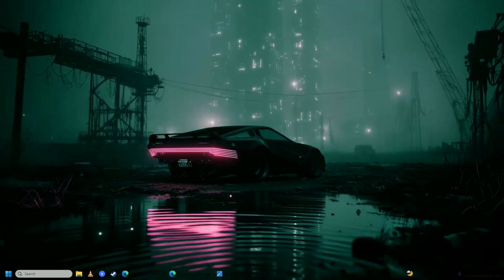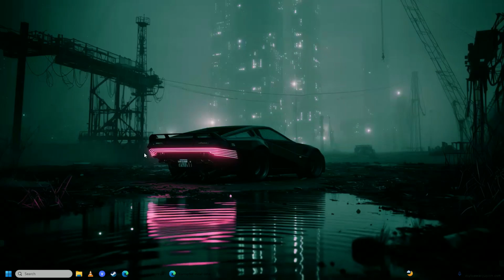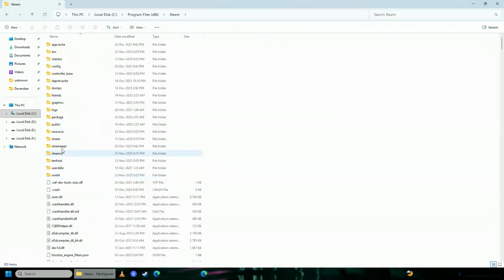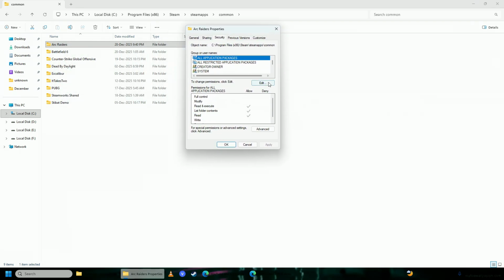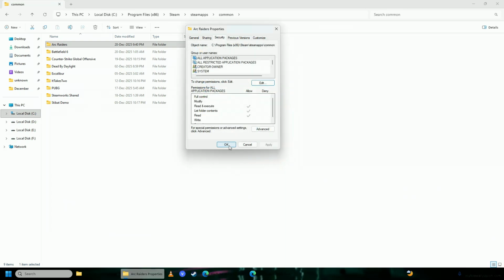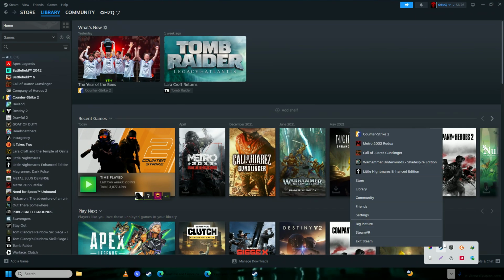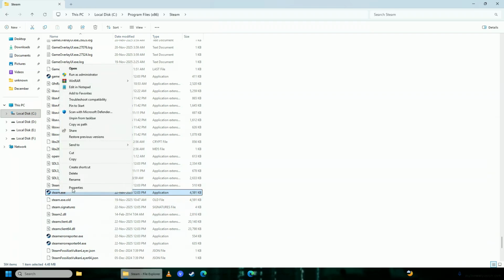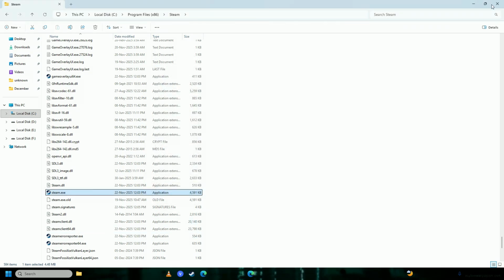One or More Files in Your Installation Are Corrupted or Missing. Please Reinstall the Game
The error message "One or more files in your installation are corrupted or missing. Please reinstall the game" is a critical failure that prevents a game from launching. This 2026 guide provides a complete repair process to fix this without immediately reinstalling, covering file verification, runtime repairs, and security software conflicts.

Fixing "One or more files are corrupted or missing" error.
Solving game installation corruption errors on Steam/Epic.
Stopping antivirus from deleting or quarantining game files.
Ending corrupted Microsoft Visual C++ or DirectX runtime errors.
Solving missing DLL file errors in game installations.

We begin with the built-in repair tools. You will learn how to use the **Verify Integrity of Game Files** feature in Steam, the Epic Games Launcher, or other platforms like Battle.net. This process scans your installation and automatically replaces any files that are damaged or absent, which resolves the issue in most cases.

Next, we check for security software interference. We demonstrate how to restore any quarantined game files from your antivirus and add the entire game installation folder as a permanent exception. We also guide you through repairing or reinstalling essential system components like **Microsoft Visual C++ Redistributables** and **DirectX**, as missing runtime files can trigger this error.

If the problem persists, we perform a clean reinstall. We show you how to completely uninstall the game, manually delete any remaining folders in the installation directory, and then download a fresh copy. This ensures no corrupted data remains. Follow this structured approach to resolve the corrupted files error efficiently.

- TutoVersity